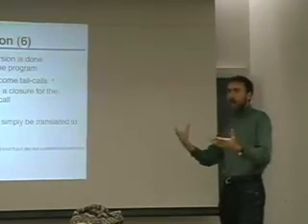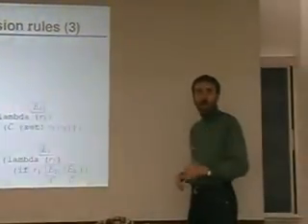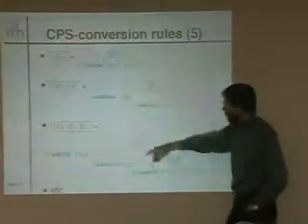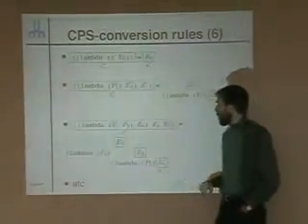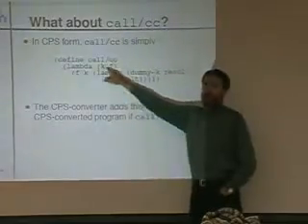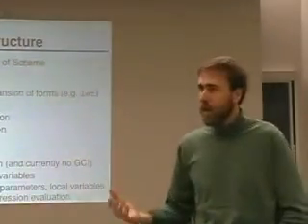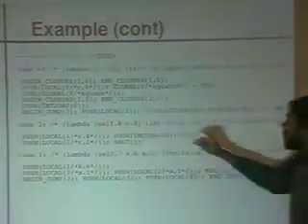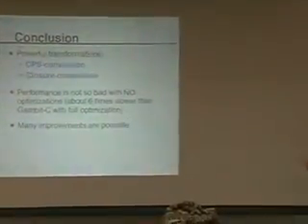schemetoc2.avi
A scheme to C compiler tutorial in 90 minutes part 2.

Presenter: Marc Feeley